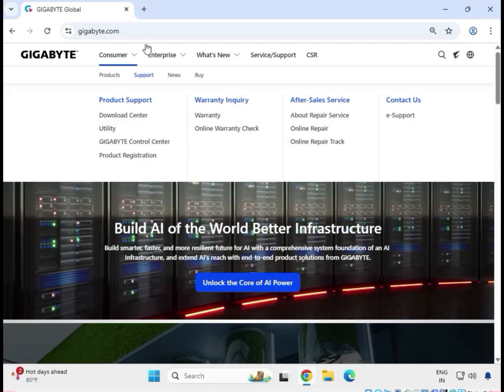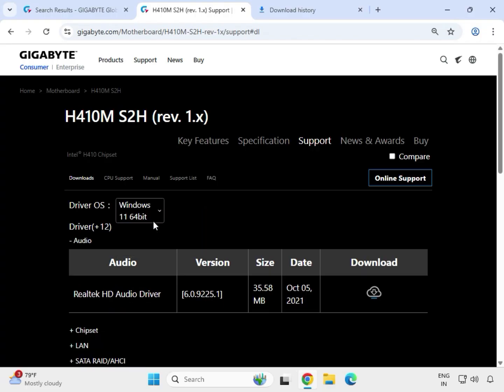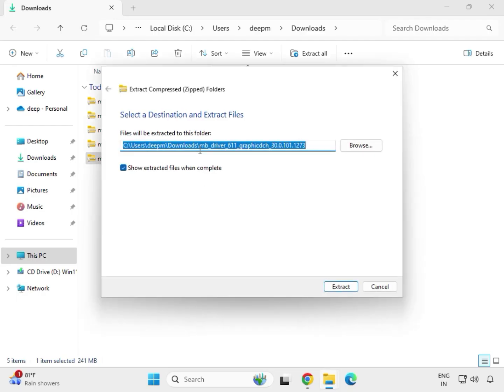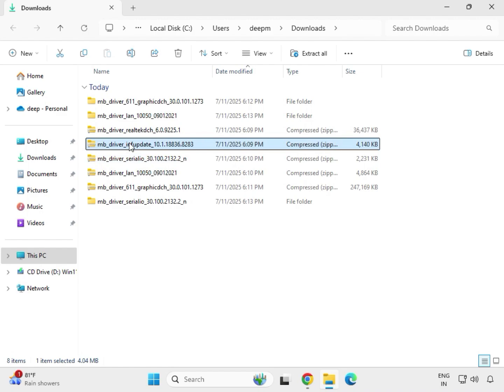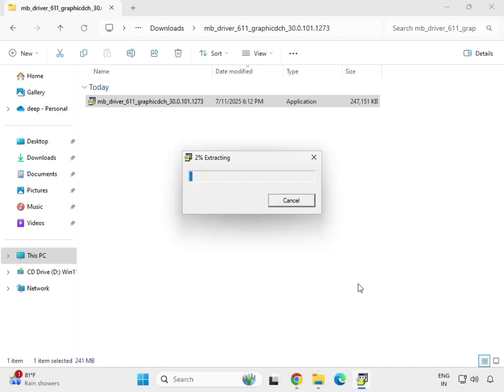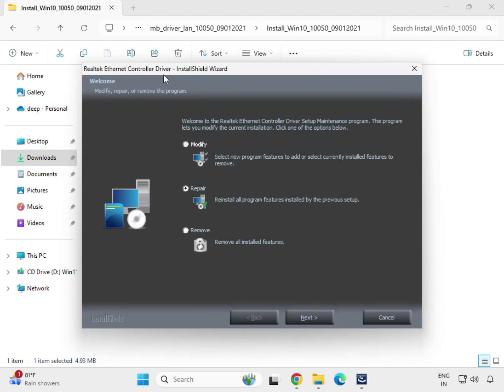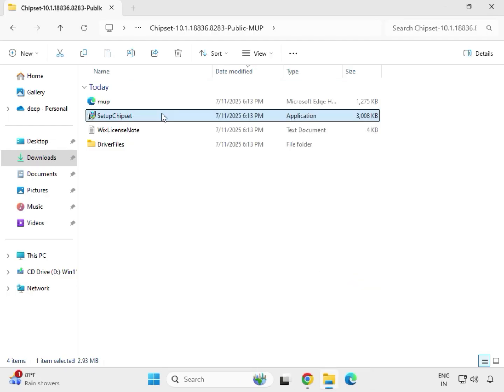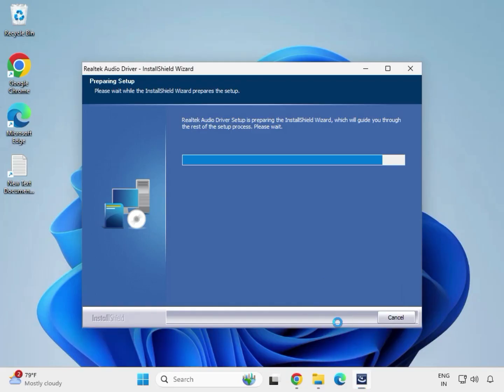Gigabyte H410M S2H Driver for Windows 10/11 – Official Download